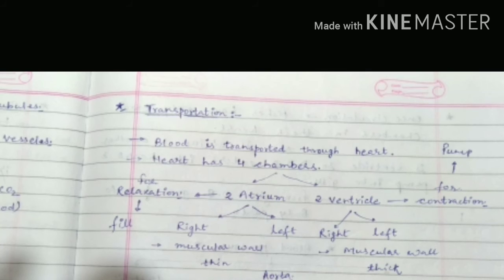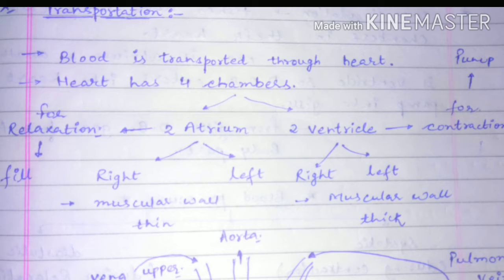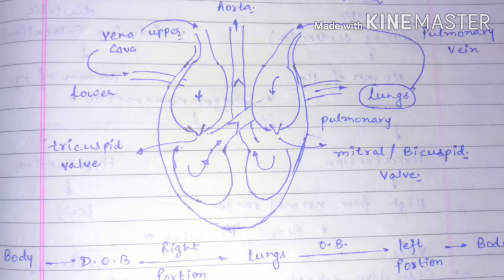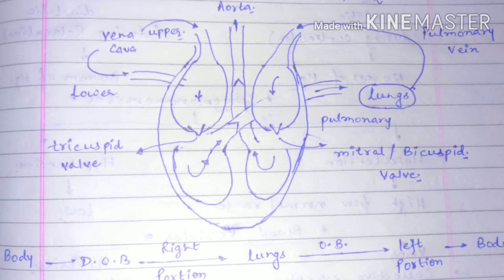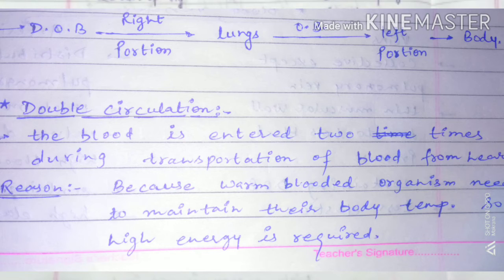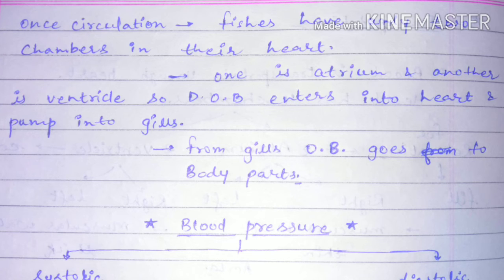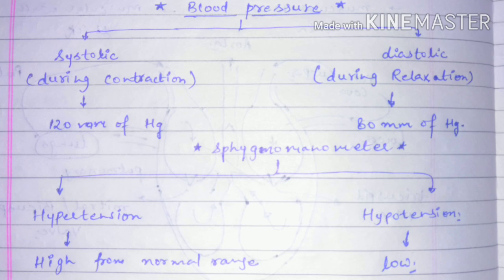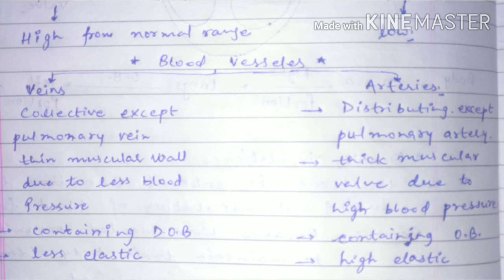CBSE RBSE 10thStandard Science Chapter6th LifeProcesses Part_4 NewRegionalTeacherAtMakrana